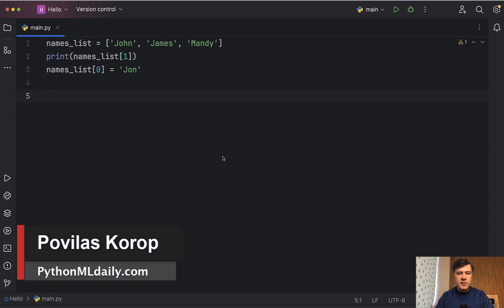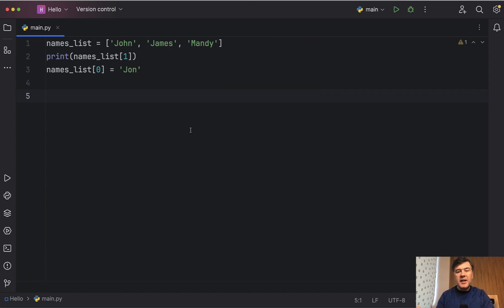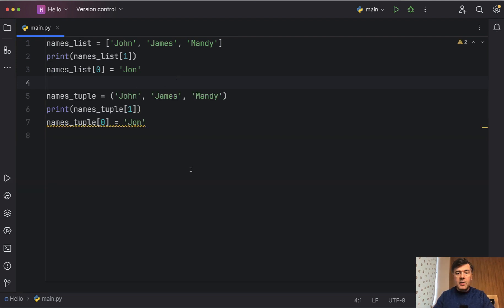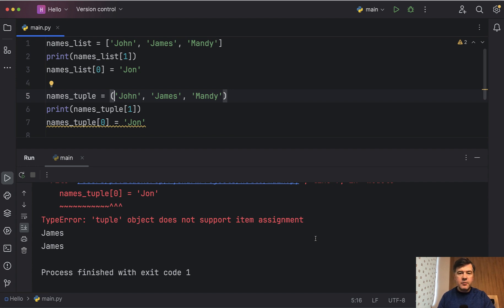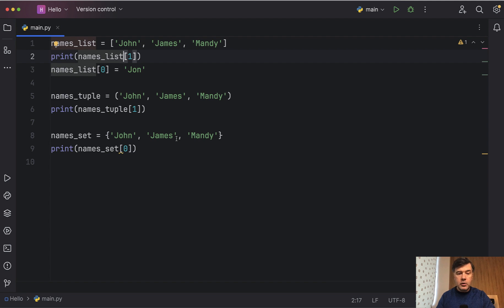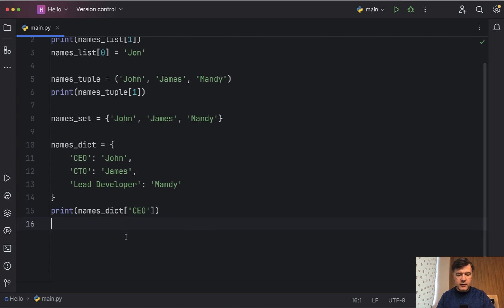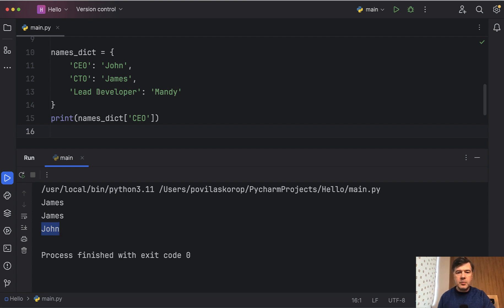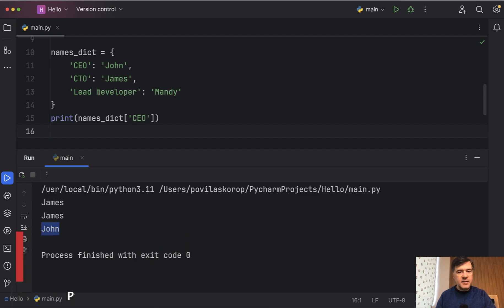Python Types: List, Tuple, Set, Dictionary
I want to show you simple examples of four different Python variable types for complex data.